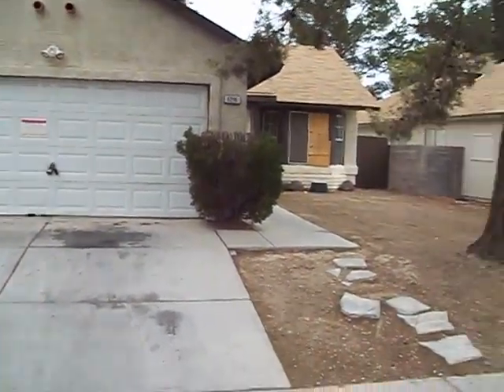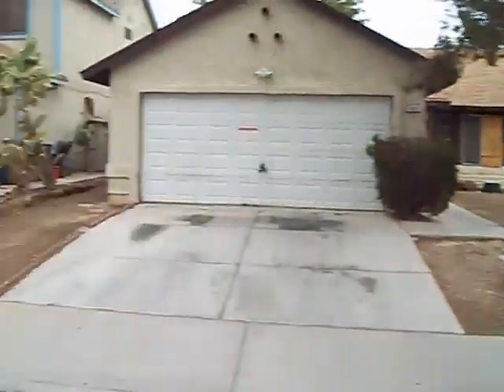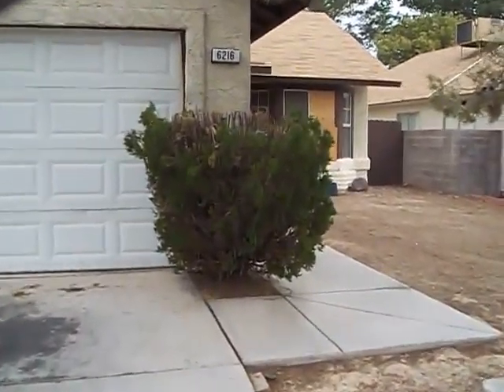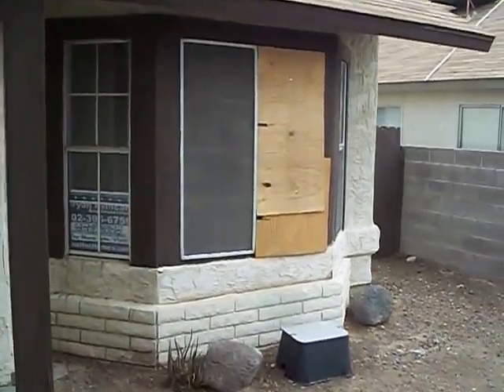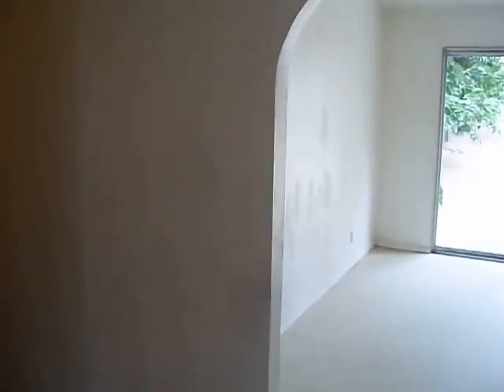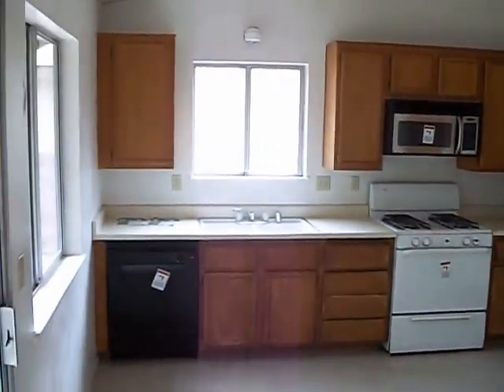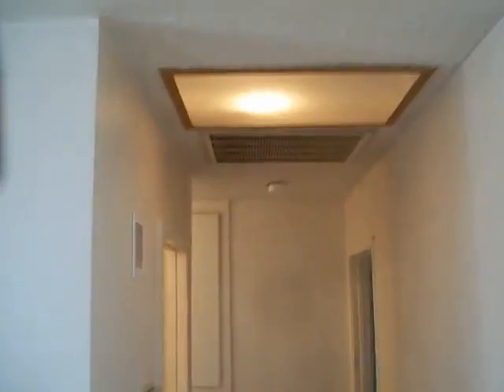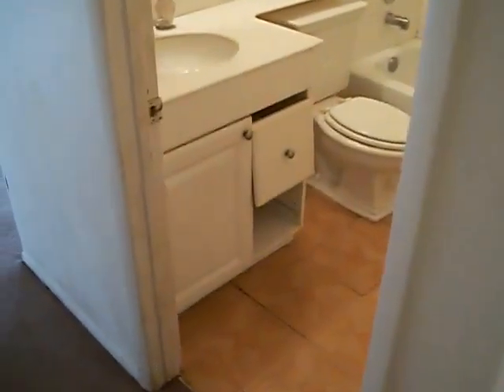6216_Carmen_Blvd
Investment Property